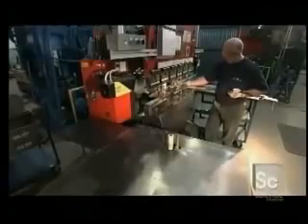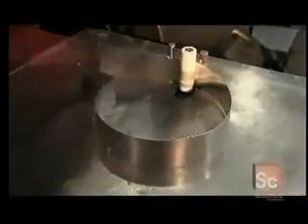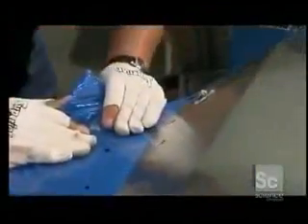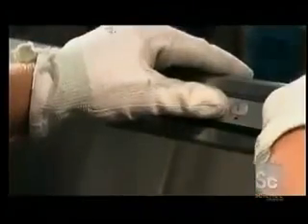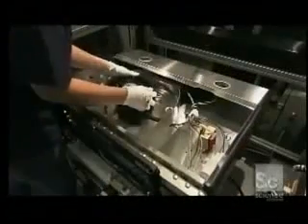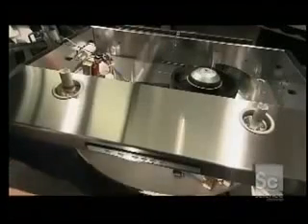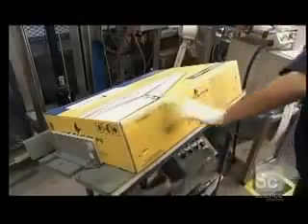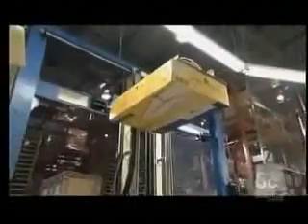How they made range hoods